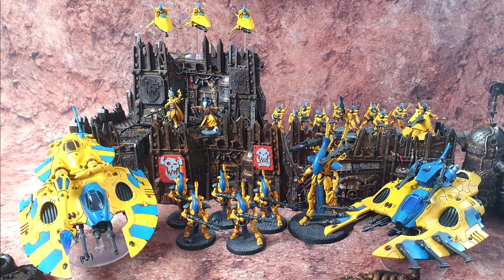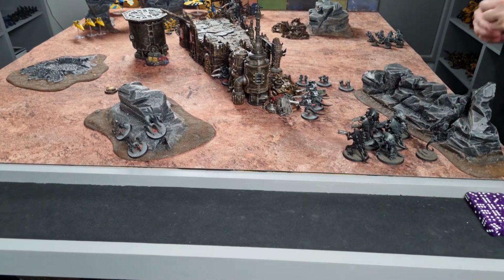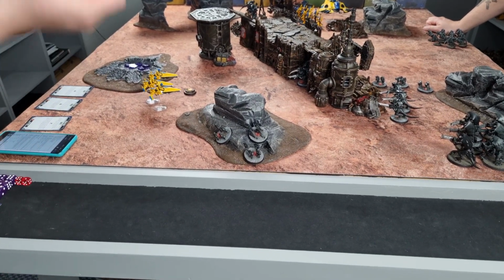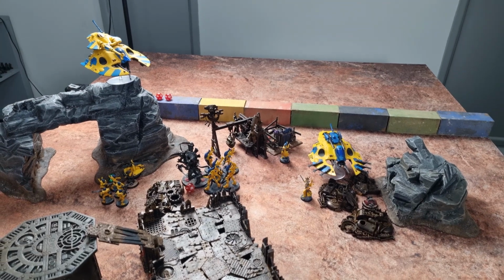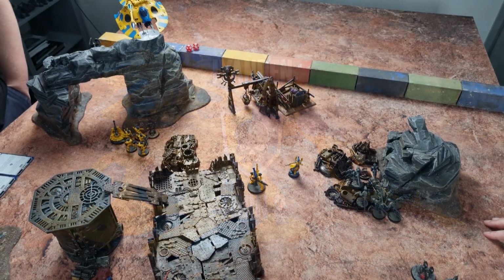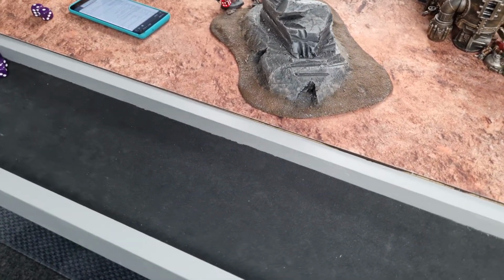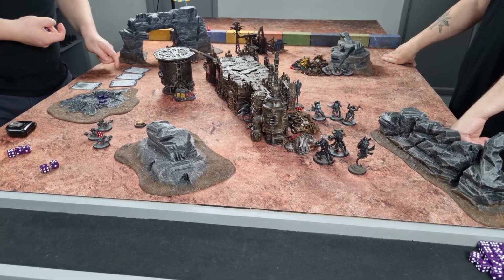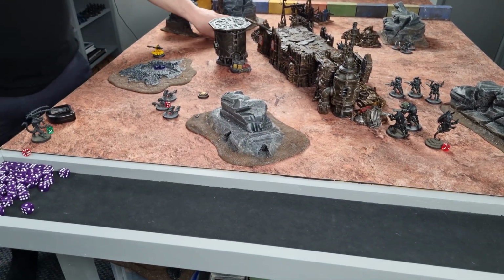Aeldari V Tyranids | Warhammer 40,000 | 1000 Points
Will the Eldar finally make a dent in the enemy or will the return of the xenomorph Hive Tyrant see off the threat?